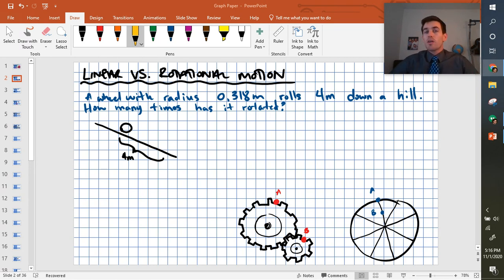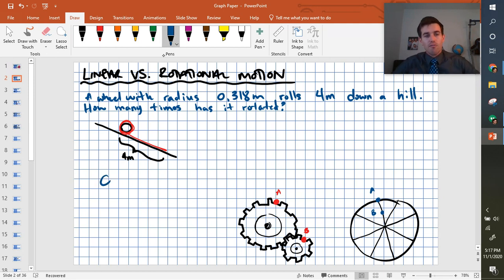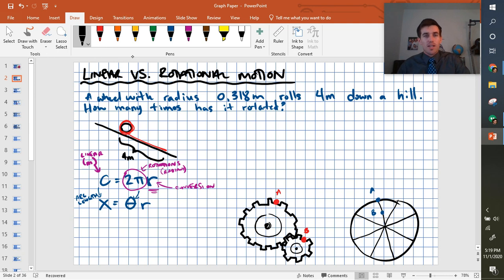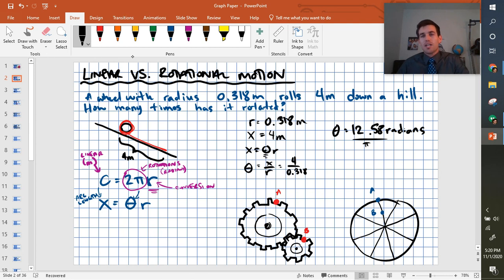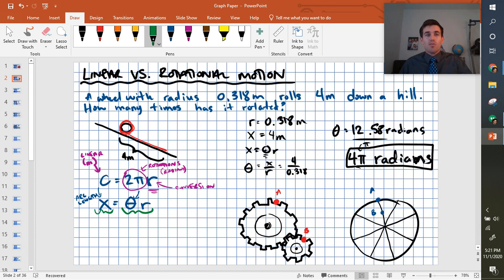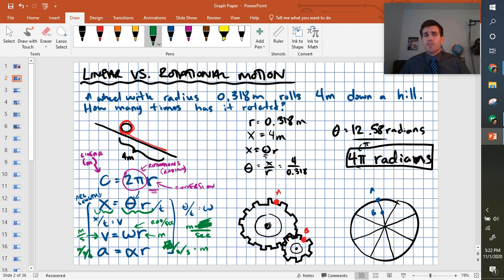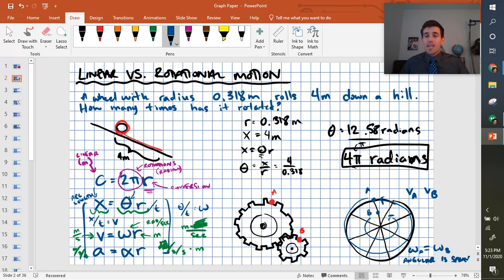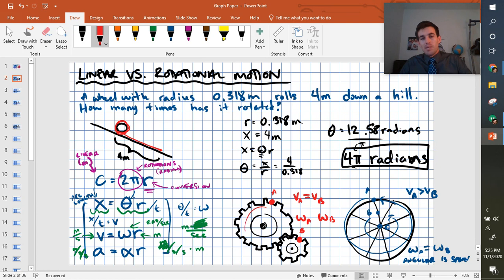Linear vs. Rotational Motion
Some of the trickiest parts of this unit involve knowing how to convert and compare rotational and linear motion. Learn how to derive the conversion (and why it works) and the circumstances that will change linear and angular velocities.